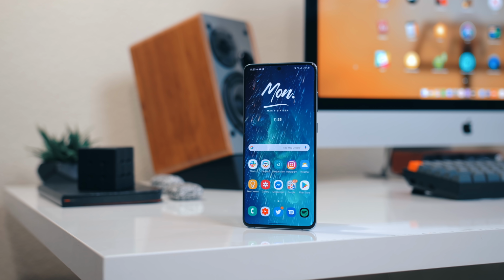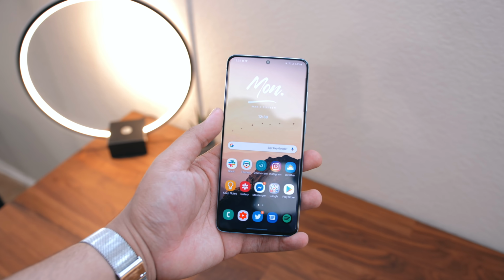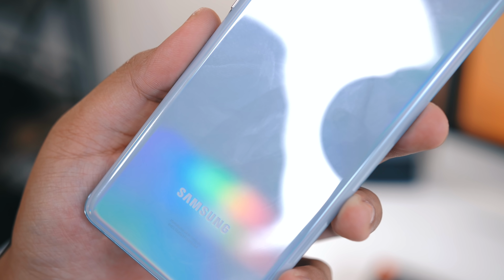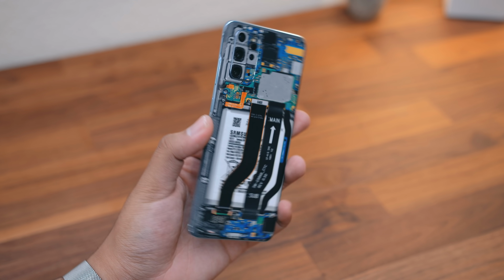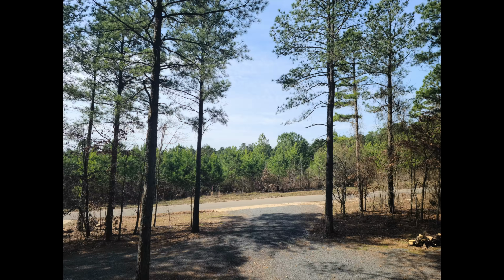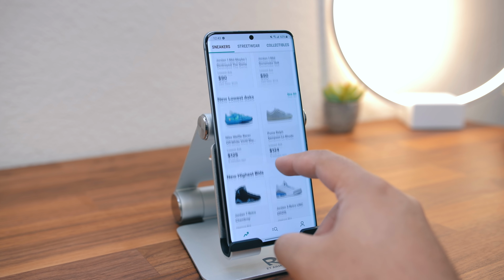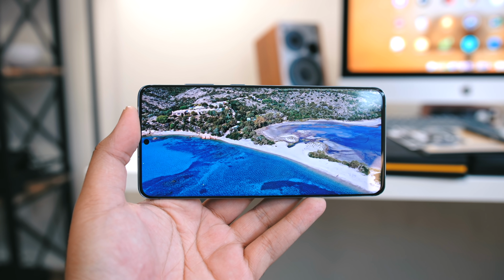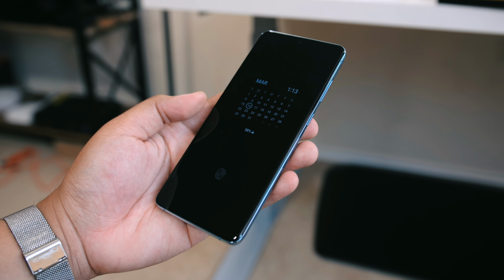Galaxy S20 Plus: 72 Hours Later!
I know you're gonna ask where my wallpapers came from. I got them from these apps here:

Homescreen widget came from:

This is the Galaxy S20 Plus. I've spent a few days with it as my main phone, and here are my thoughts so far! More in depth thoughts and details to come in my full review! Keep an eye out for it! More S20 content on the way!

Full disclosure, Samsung did send this unit to me as a loaner. I will have to send this one back. All thoughts and opinions are my own.

Camera Gear I use:

Main Lens
Secondary Lens
Lens Adapter
SD Card

If you use them, it helps out the channel!

Comment "POTATO" if you're part of the PotatoGang!